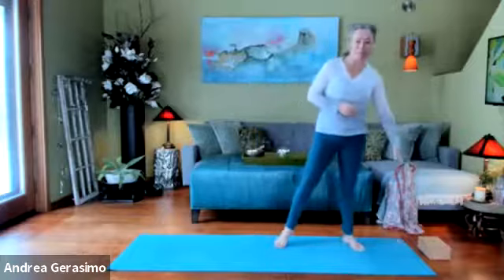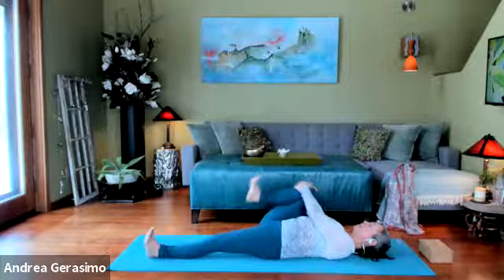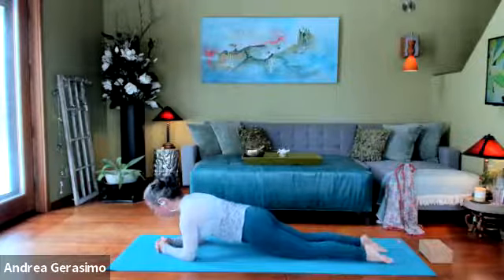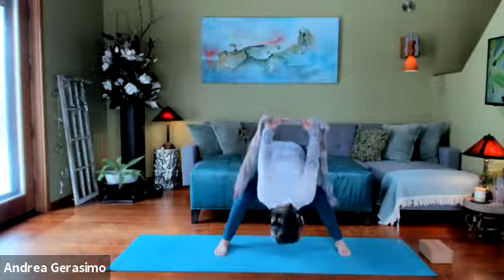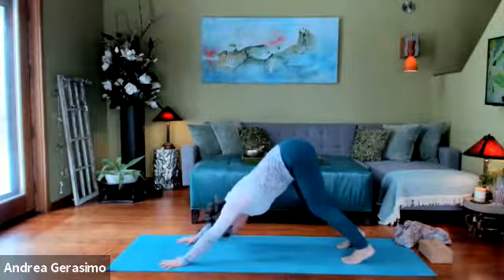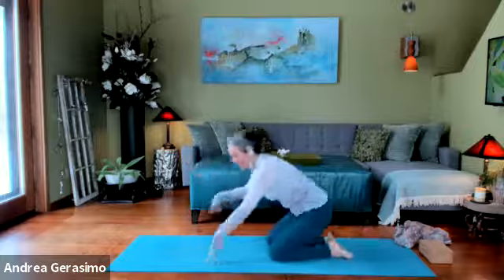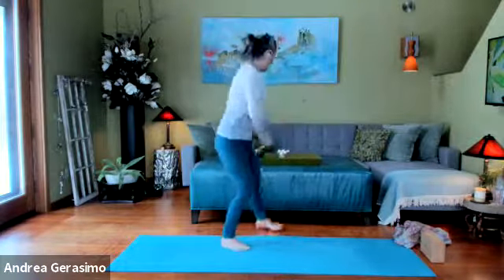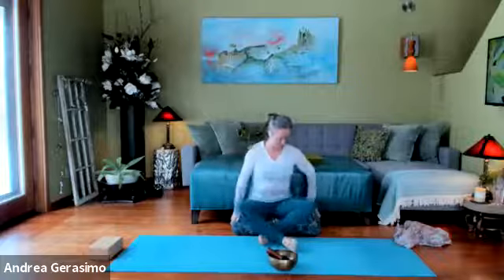Yoga Basics: Liberate your spine and feel fab!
Have a block or rolled up towel handy for the beginning and end of class. We spend a lot of time bent forward —a little or a lot — so we need to unwind that in order to be our healthiest selves.

This practice offers some nice held stretches and some nice steady movement. Gate pose and tree pose will both challenge your balance and reveal where you may not be engaging muscularly.

Bring breath to everything you do here and you will feel different as you move into life off of the yoga mat.